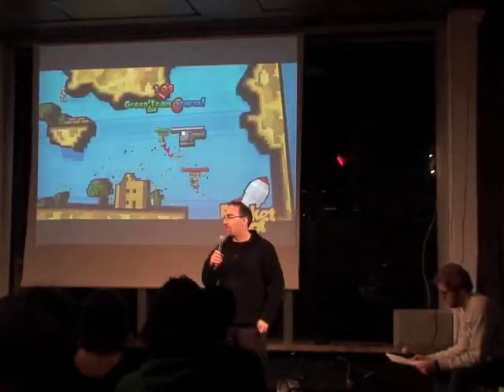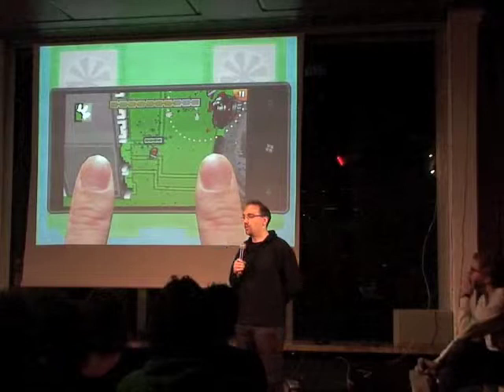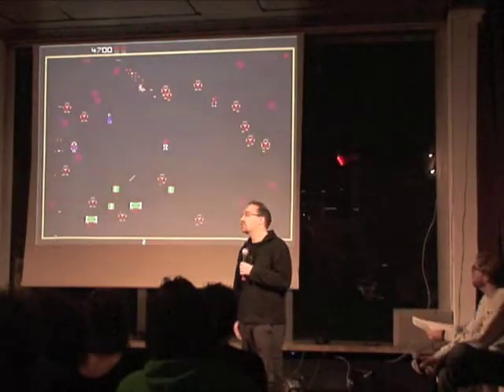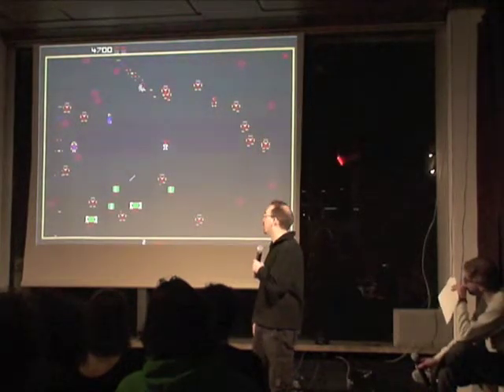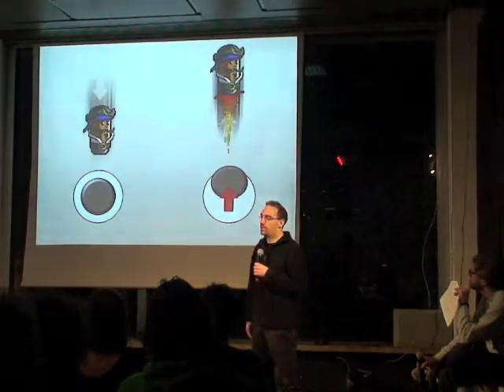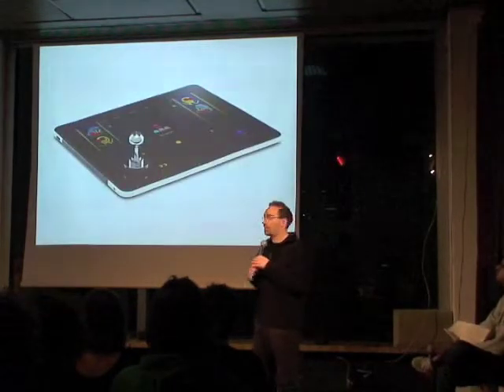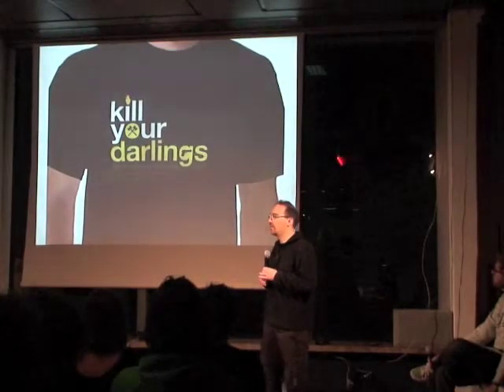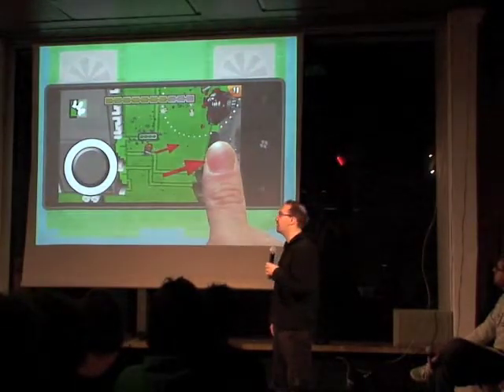Harald Maassen at Ignite Amsterdam 5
27 January, 2011. Mediamatic, Amsterdam. Ignite Amsterdam 5 was part of the Arcade exhibition.